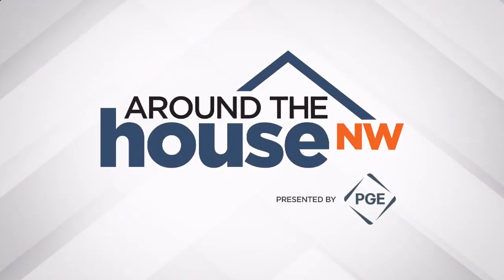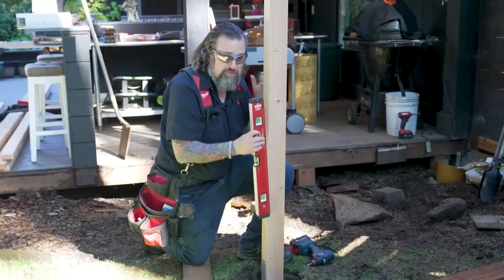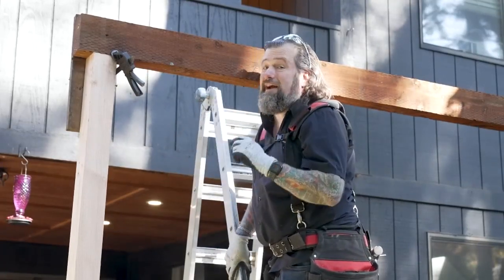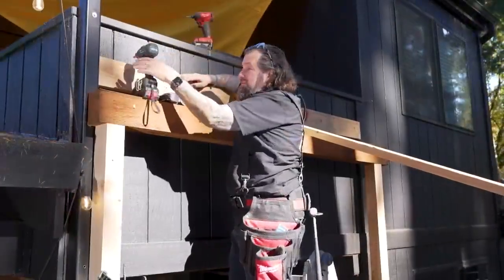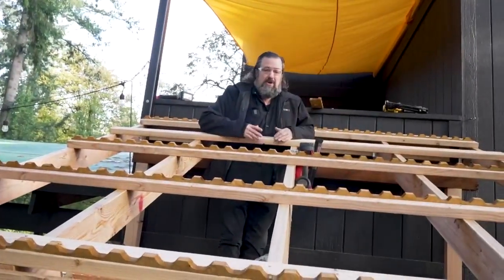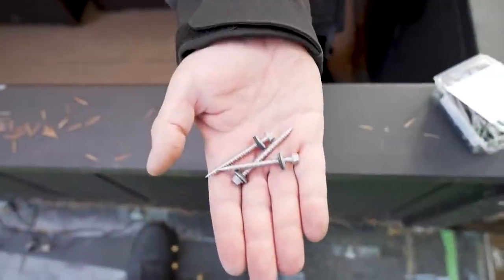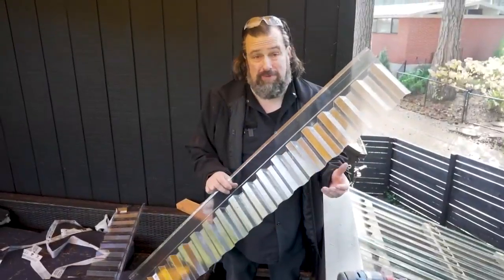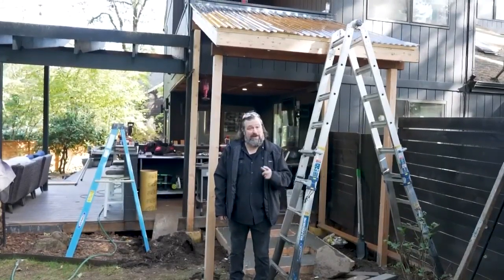Perform Like a Pro: Building a Firewood Cover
Eric shows you how to build an acrylic-paneled firewood cover for the rainy season.